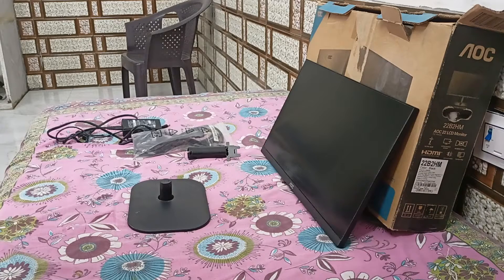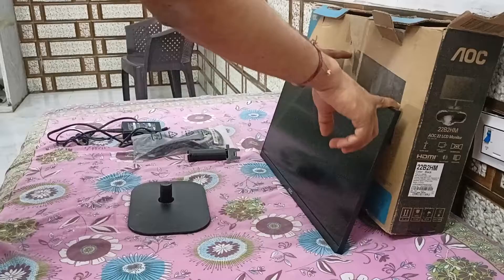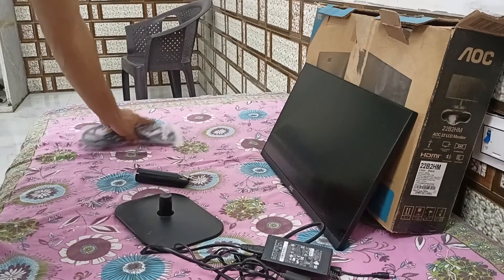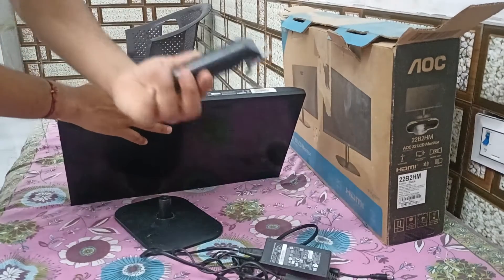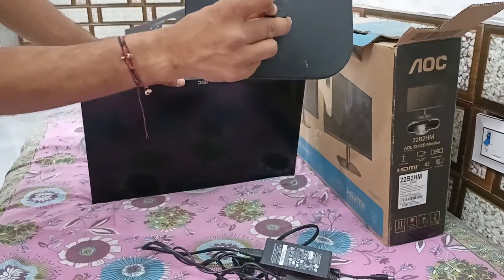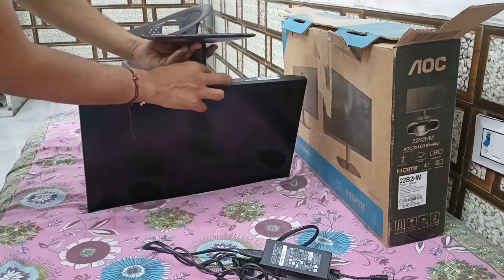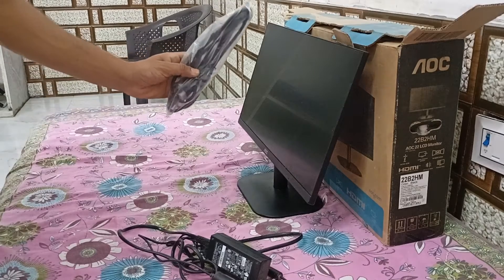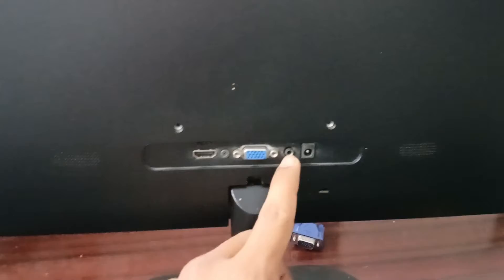How To Setup AOC Monitor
Welcome to our step-by-step guide on how to set up your AOC monitor! Whether you're unboxing a new monitor or reconfiguring your current setup, this tutorial will walk you through the process to ensure optimal performance and visual quality.

00:10 - Unboxing and Checking Contents
00:30 - Asseamble monitor
01:15 - Connecting Power and Cables
02:22 - Conclusion and Tips for Monitor Maintenance.

Don't miss out on optimizing your AOC monitor setup for the best viewing experience. Let's dive into setting up your AOC monitor together.